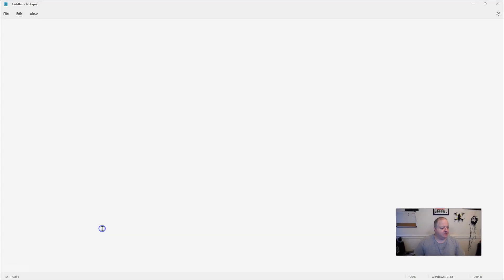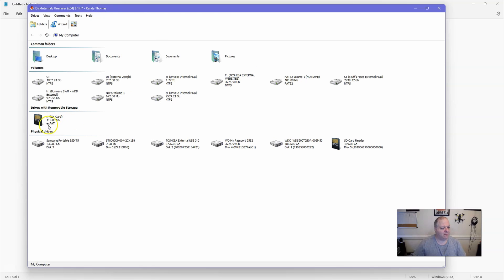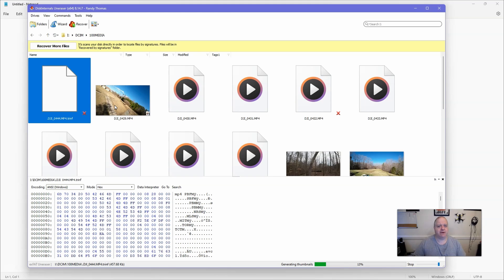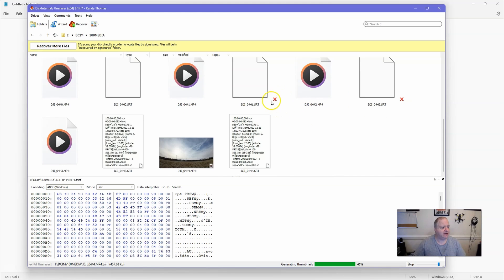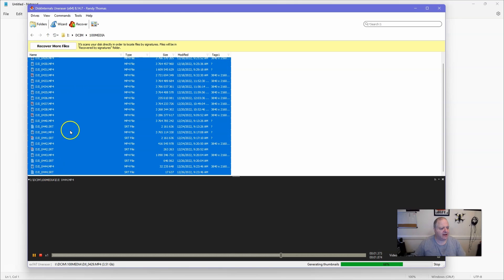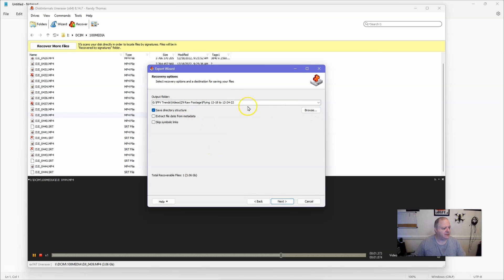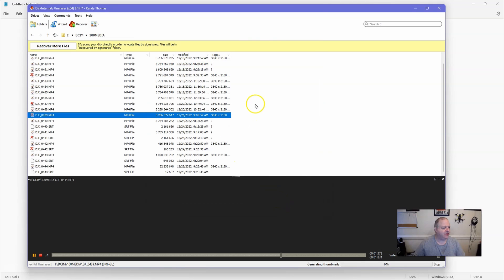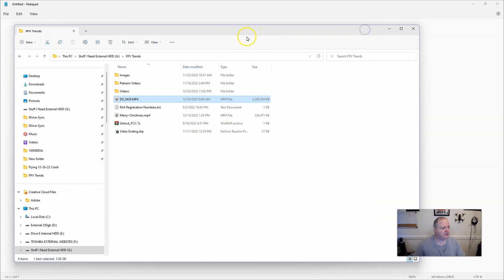DJI Avata Corrupted SD Card After Firmware Update - Here's What You Should Do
In this video, I will show you how to get your video files from a DJI Avata corrupted SD card. This is a common problem that can happen after updating your firmware to the 12-8-22 version, and I have an easy solution.

If your DJI avata SD card is corrupted, then this video is for you! I'll show you an easy solution and get your SD card back up and running as fast as possible. This video is easy to follow, and it will help you get your DJI avata up and running in no time!

Supplies you may want or need:

FOR THE DJI AVATA:
Replacement DJI Avata Orange Props
Skyreat Avata Case
Avata ND Filters (that are in stock)

GENERAL SUPPLIES:
Sacrack 170W Fast Charger
5 Pack 16mm x 300mm HD Rubberized Battery Straps
Right Angle USB C Adapter
Drone Landing Pad
USB C to USB C Cable 1FT
USB C to USB C Cable, [100W 6.6ft 2-Pack]

FOR 5" FREESTYLE FPV DRONES:
Gemfan Hurricane 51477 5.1 inch Props
Gemfan F4S Freestyle Propeller 5.1 inch Props

DRONES WE FLY:
DJI Avata
iFlight Nazgul 5 inch Drone
EMAX EZ Pilot Pro FPV Drone
EMAX Tinyhawk 2 Freestyle 2.5 inch FPV Drone

🎶🎵 Like the Music? Hit the link and checkout Artlist the provider of all the tracks you here on the channel

We would be happy to give an honest review of your product or service.